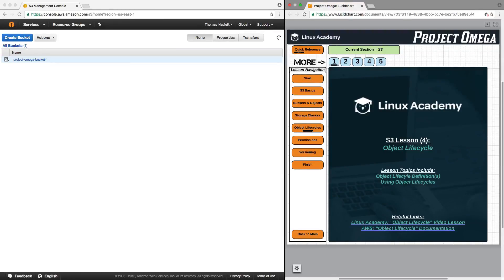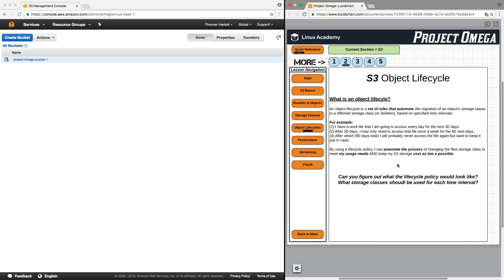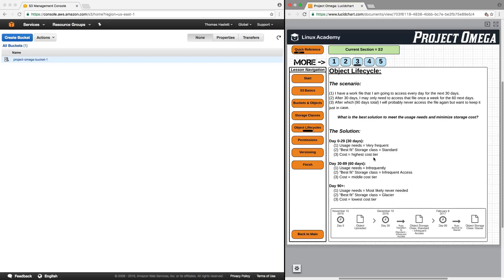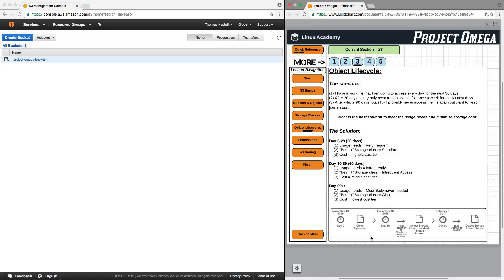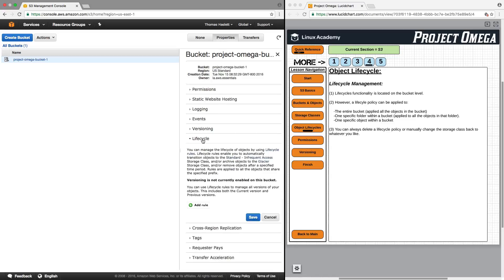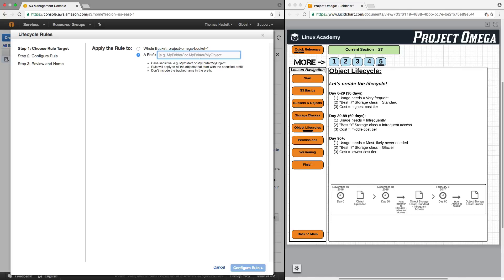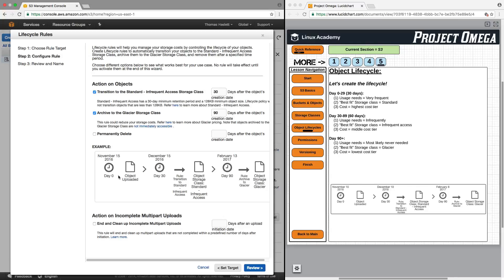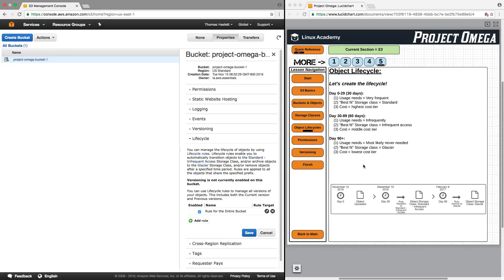AWS Essentials: Object Lifecycles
How long do you want your object to live? What kind of life do you want it to have? Plan out every aspect of your object's life with AWS S3 Lifecycles.